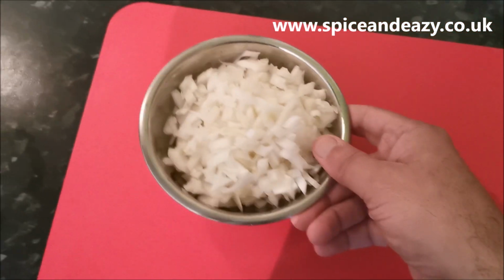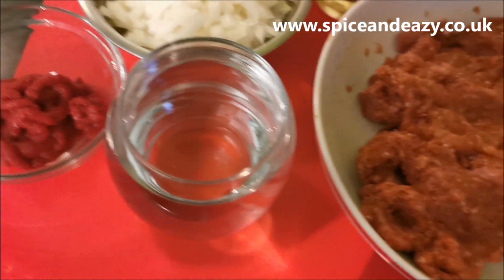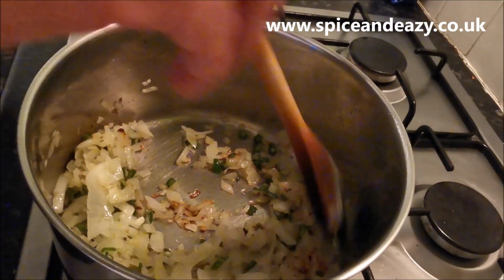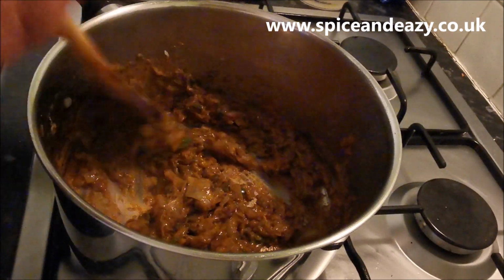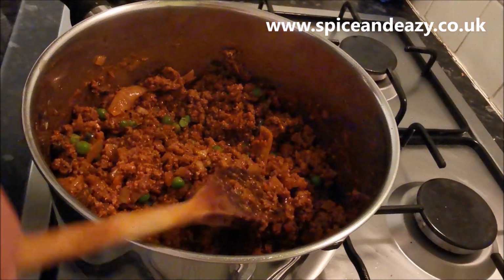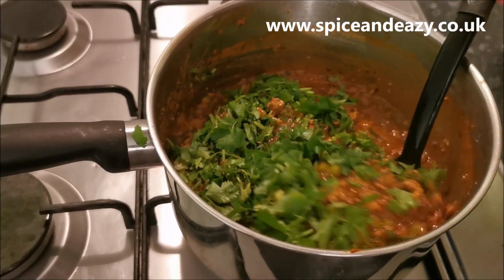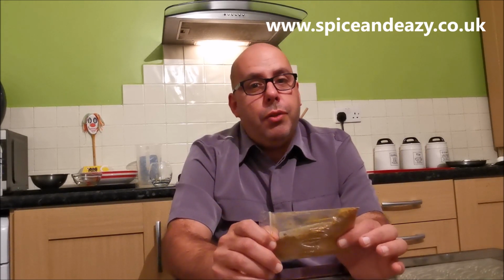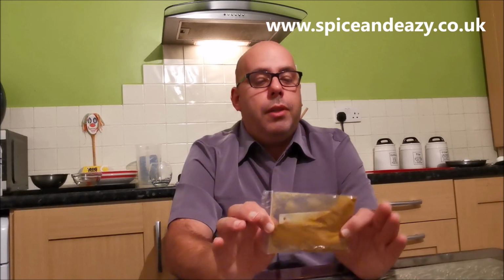How to make Keema Curry, quick and easy and oh so tasty.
We show you how to make authentic Keema curry that you'll want again and again!